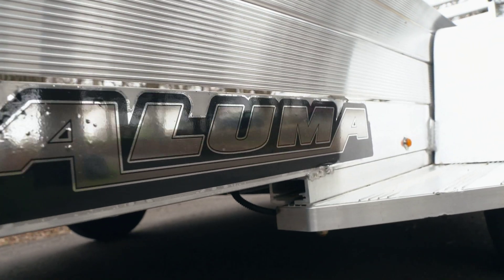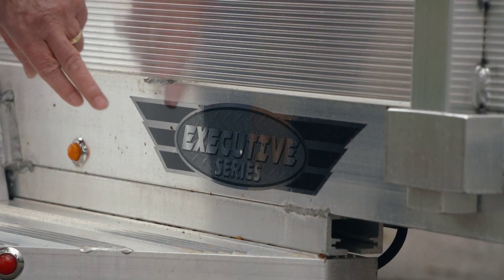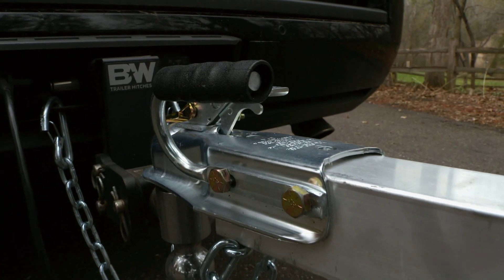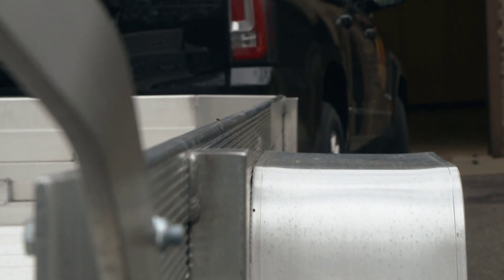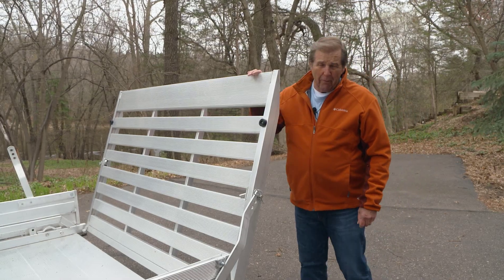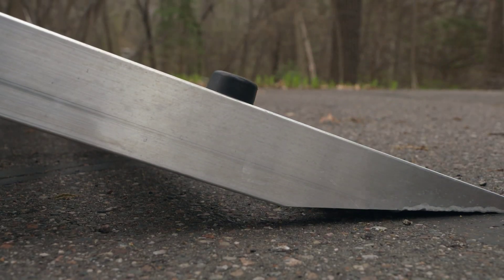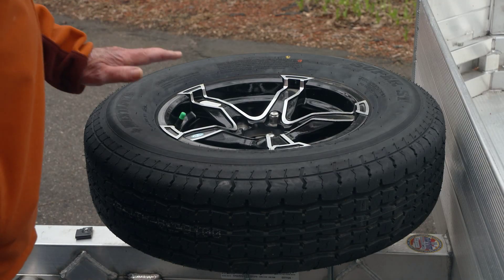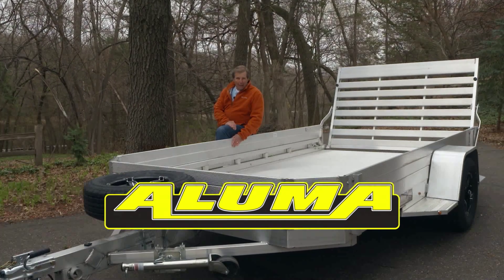Ron Schara walk around-7712H Executive trailer